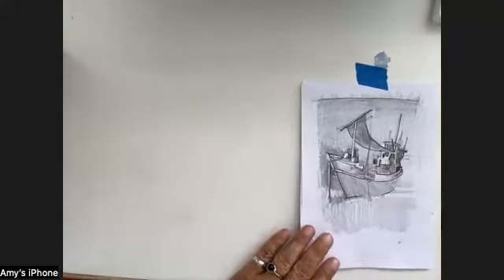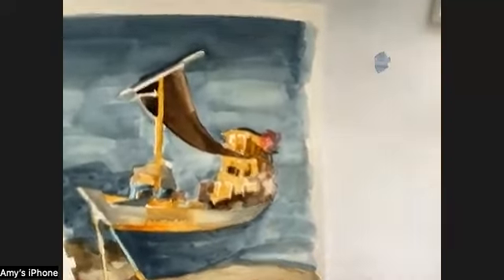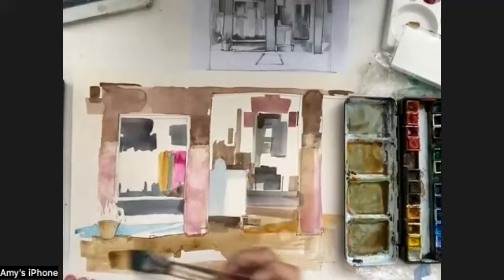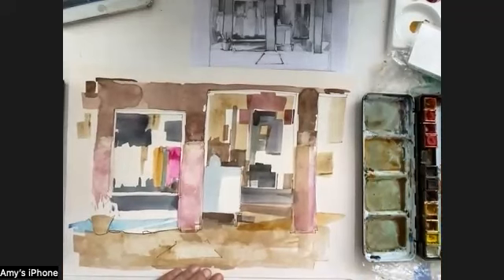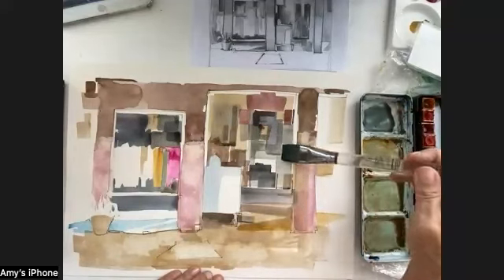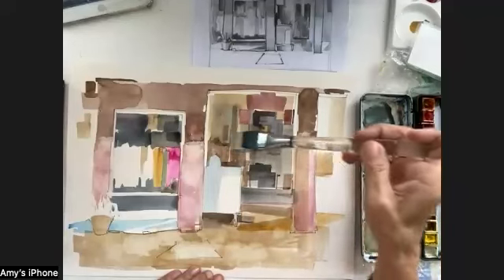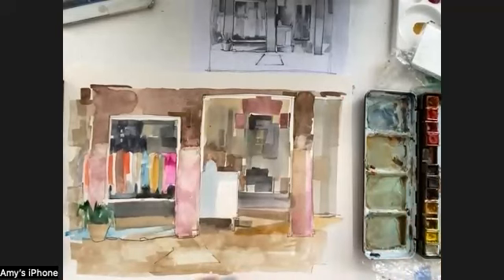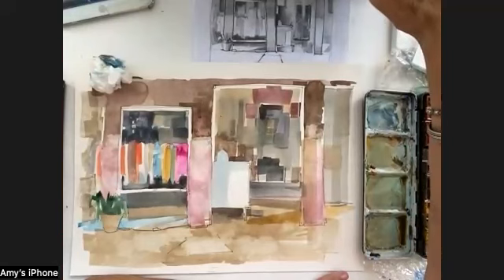Three Weeks Away in PKK: Part 5